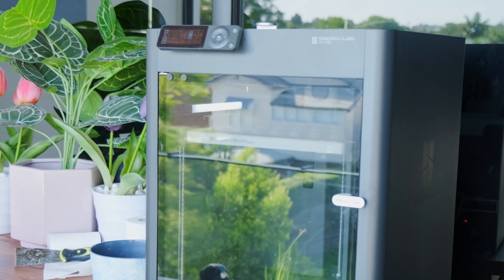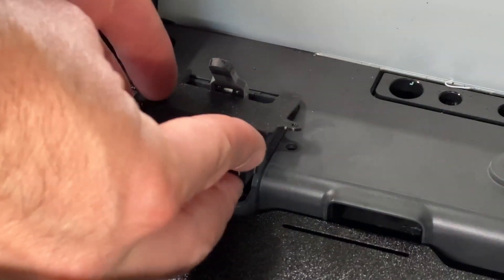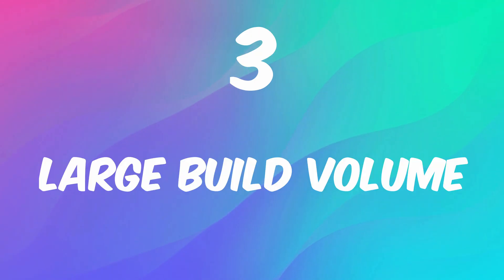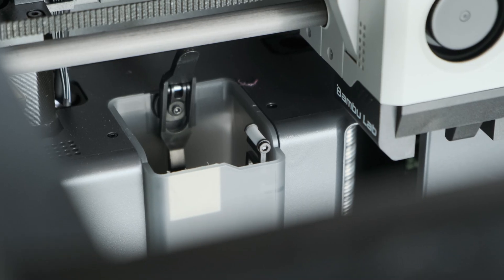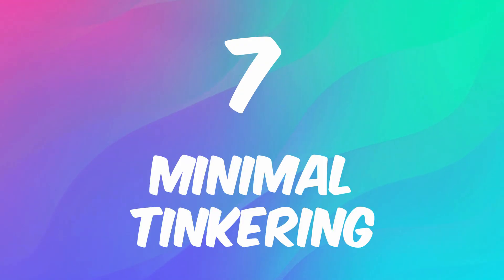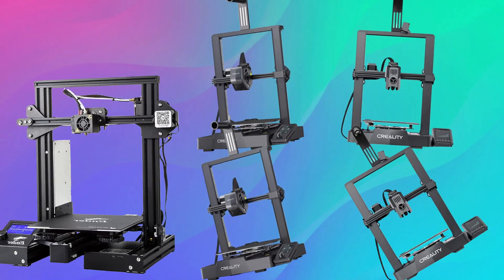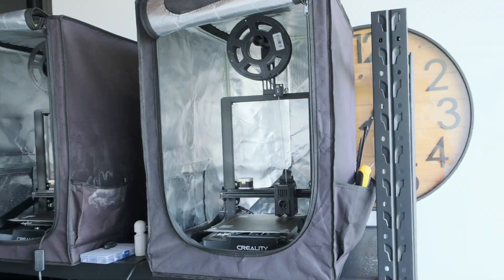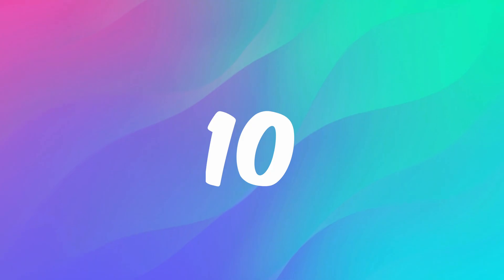10 Things I Love About the Bambu Lab P1S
Unlock the secrets of the Bambu Labs P1S and discover why this 3D printer is a step ahead of the competition. In this video, I explore 10 amazing features that make this printer a must-have for enthusiasts and professionals alike. From unparalleled speed to seamless bed leveling, built-in monitoring, and a sleek design, the P1S has it all.

Whether you're tired of constant tinkering or looking for a printer that works effortlessly out of the box, this review has everything you need to know. I also showcase how features like the AMS elevate your 3D printing experience.

Ready to take your 3D printing to the next level? Watch the full breakdown of why the Bambu Labs P1S is the printer you’ve been waiting for! 🖨✨

• 🖨️ Bambu Lab P1S

Timestamps:
00:00 - 0:45 - Feature 1
0:46 - 1:14 - Feature 2
1:15 - 1:37 - Feature 3
1:38 - 1:50 - Feature 4
1:51 - 2:06 - Feature 5
2:07 - 2:17 - Feature 6
2:18 - 3:00 - Feature 7
3:01 - 3:30 - Feature 8
3:31 - 3:39 - Feature 9
3:40 - 4:03 - Feature 10